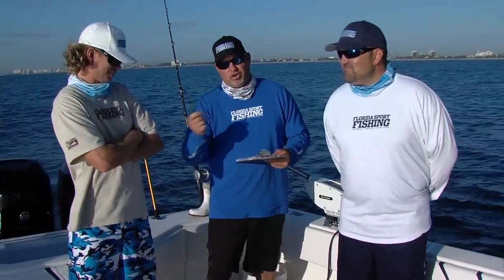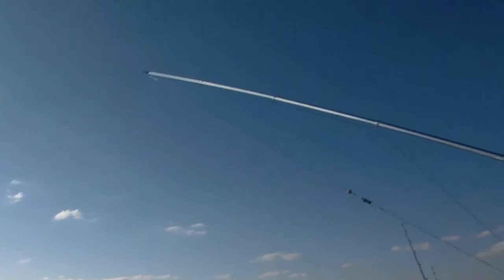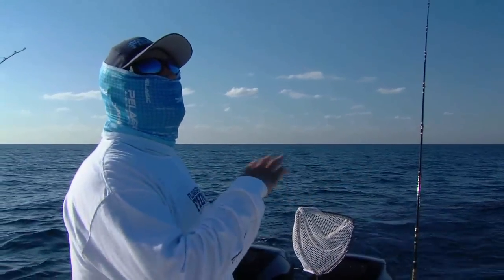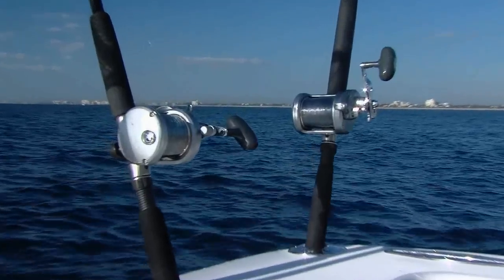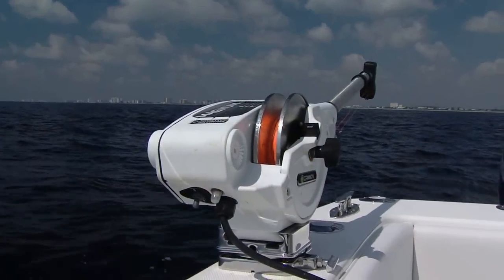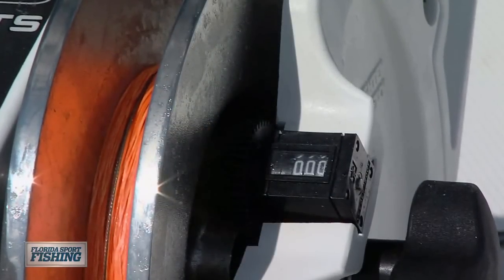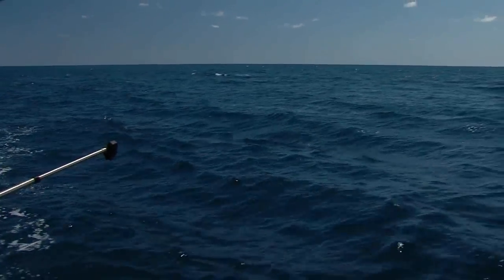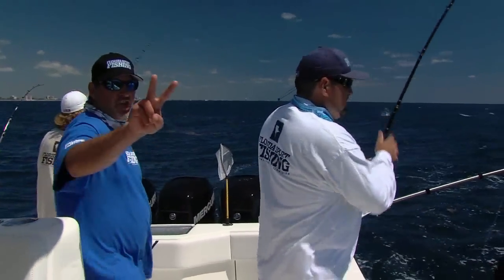Head To Head Slow Trolling Competition - Florida Sport Fishing TV - Who Do You Have Your Money On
On this episode of Florida Sport Fishing TV, the crew heads out in search of a hot bite. To add to the drama, we include a friendly Fish Off between Capt. Steve and Capt Carlos. While conditions were tough and fishing was challenging, we did manage a few kings and dolphin and covered a wide array of tactics and techniques.

▼ FSF TV Crew:
• Creator/Host: Capt. Mike Genoun → @FloridaSportFishingTV
• Co-Host: Capt. Carlos Rodriguez → @MareaGear
• Producer/Videographer: Micah Simoneaux → @MicahInTheWild
• Aerial/underwater Footage: Capt. Matt Arnholt → @CaptMattArnholt